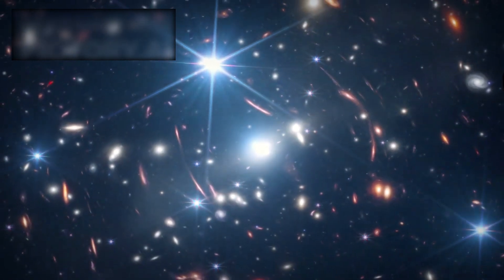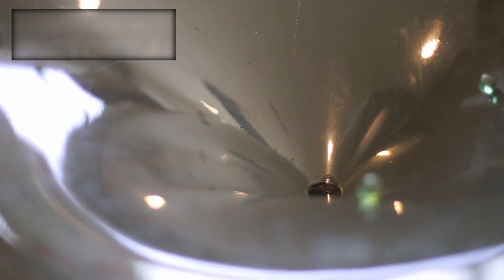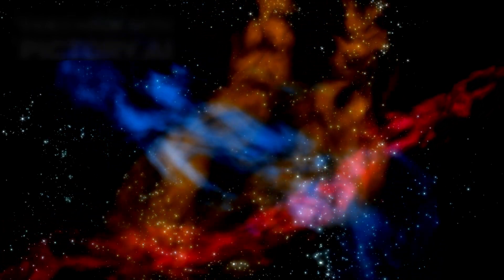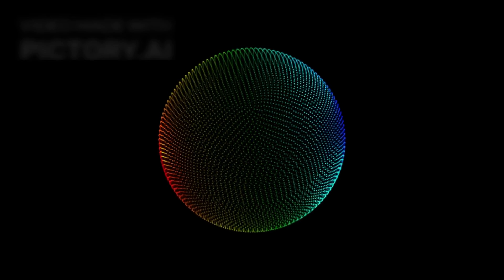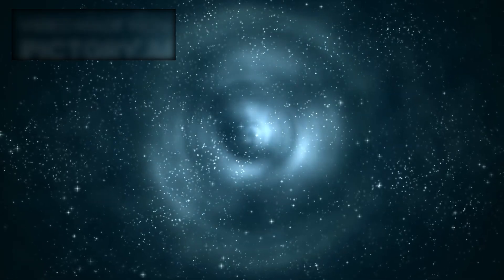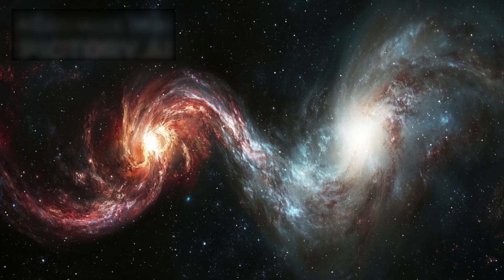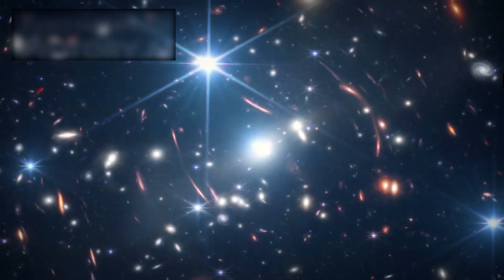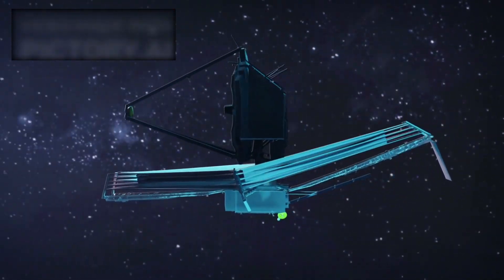James Webb Telescope Unveils First Stunning Image of Massive Space Structure!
The James Webb Space Telescope has just captured its most jaw-dropping image yet—a colossal, mysterious structure floating deep in space! This newly revealed formation is unlike anything we've seen before, stretching across light-years and challenging everything we thought we knew about the cosmos.

Is it a naturally formed megastructure? Or something far more… artificial?

🔍 In This Video:

🌌 Webb’s high-resolution image of the massive structure

🌀 How big is it? And where is it located?

🔍 Scientists’ initial reactions and theories

🧬 Natural phenomenon or artificial creation?

🛸 Could this be linked to intelligent extraterrestrial life?

🧠 Insights from top astrophysicists like Neil deGrasse Tyson & Michio Kaku

🌠 What this means for the future of space exploration